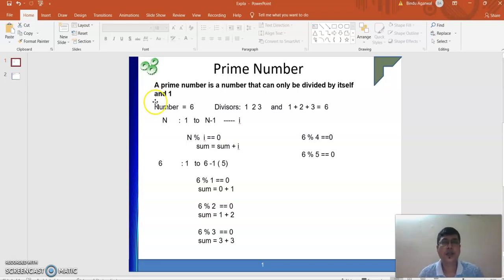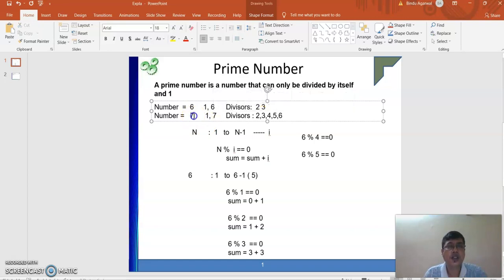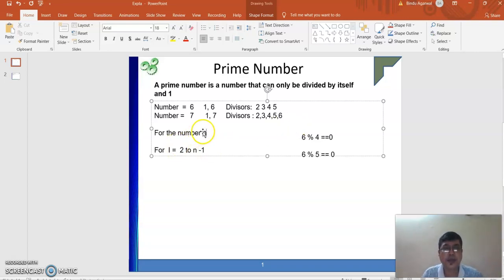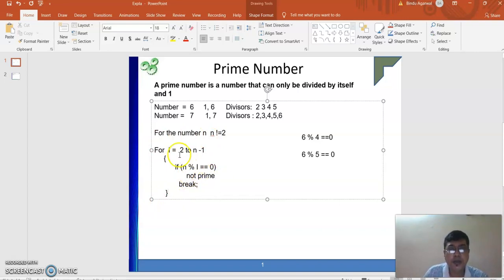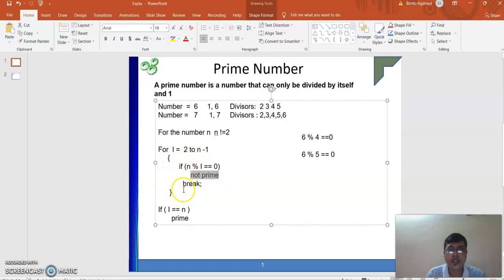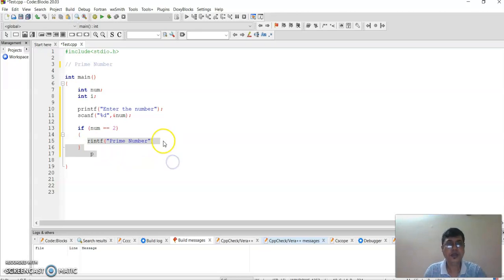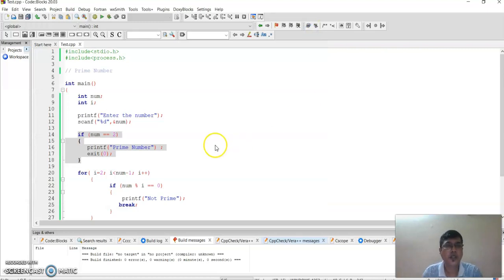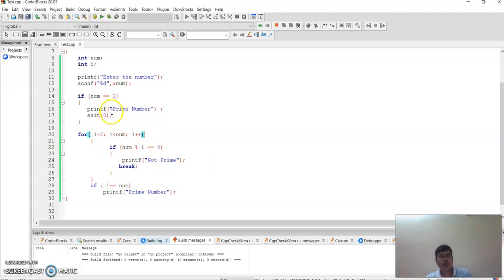Prime Number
This video explain the concept of Prime Number and implementation of it using loop in C Programming.